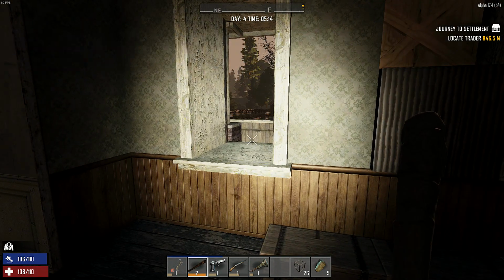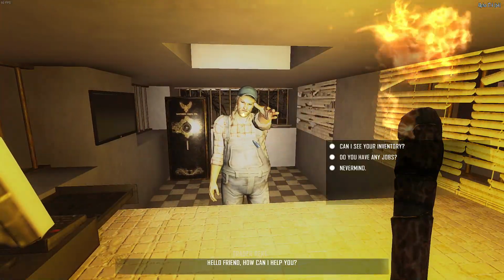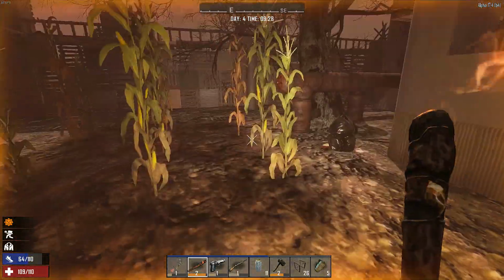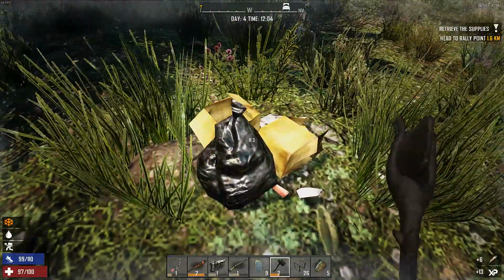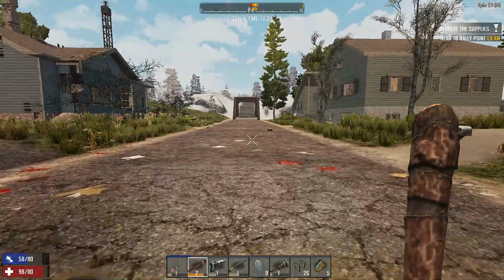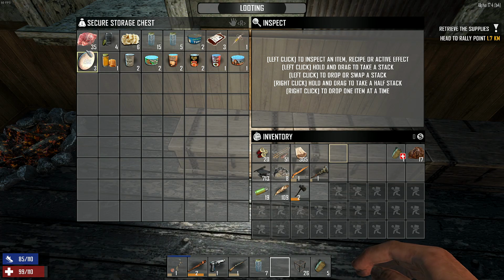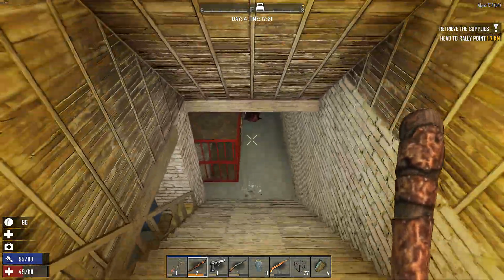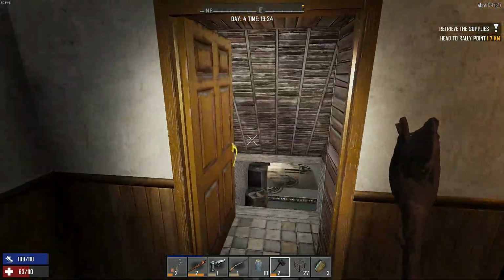7 Days To Die - Random Horde Nights - Backwoods (Day 4)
7 Days To Die - Random Horde Nights - The Backwoods series Day 4. Making our way to the Trader, Getting the Airdrop, exploring the basement.

About 7DaystoDie
7 Days to Die has redefined the survival genre, with unrivaled crafting and world-building content. Set in a brutally unforgiving post-apocalyptic world overrun by the undead, 7 Days to Die is an open-world game that is a unique combination of first person shooter, survival horror, tower defense, and role-playing games. It presents combat, crafting, looting, mining, exploration, and character growth, in a way that has seen a rapturous response from fans worldwide. Play the definitive zombie survival sandbox RPG that came first. Navezgane awaits!